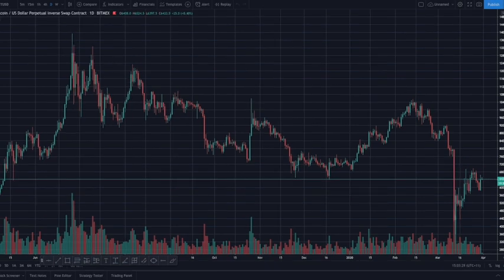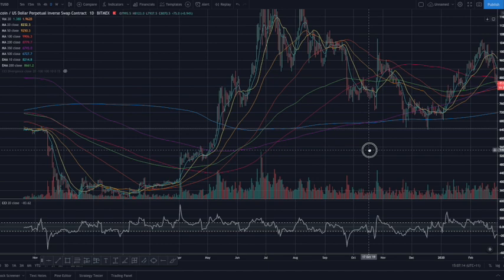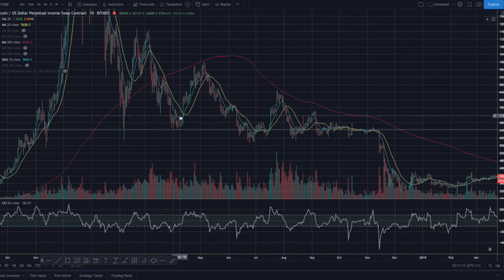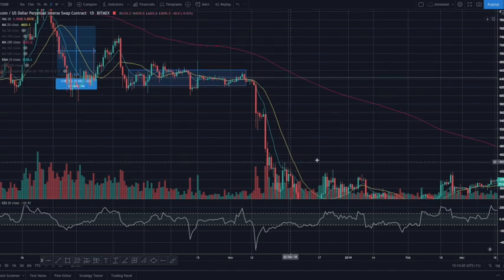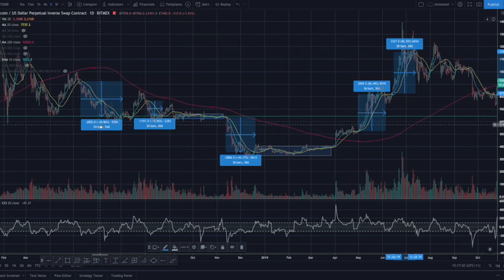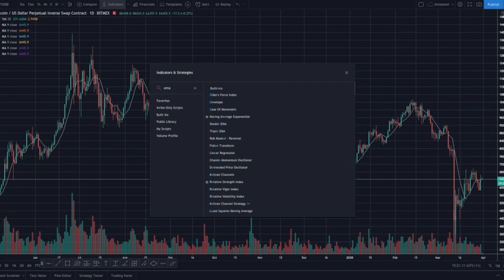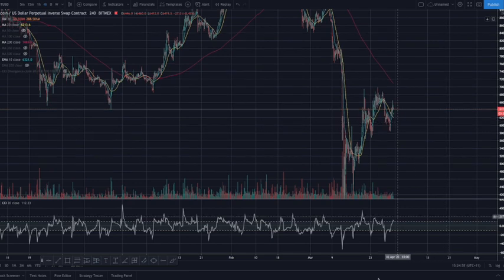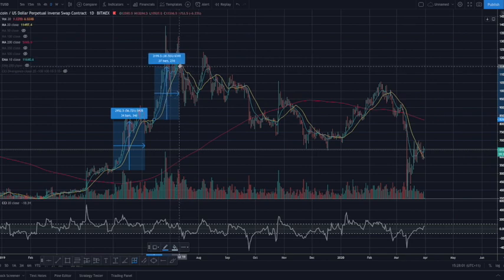Super Simple Way to Profit in Financial Markets!